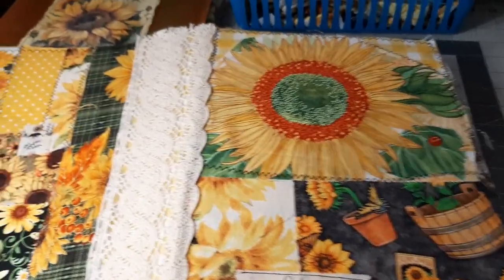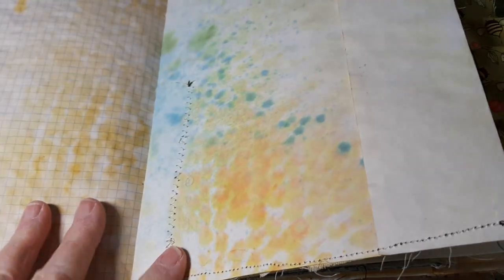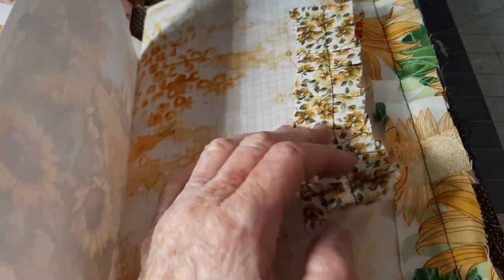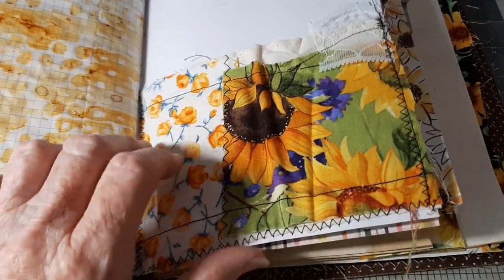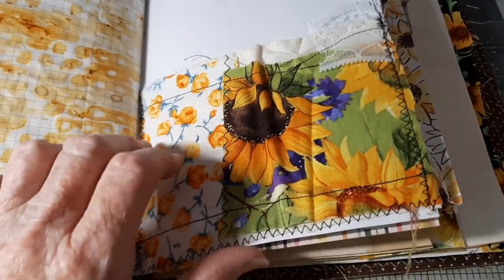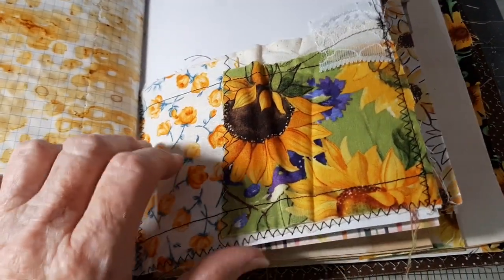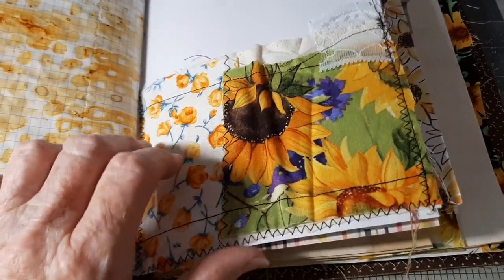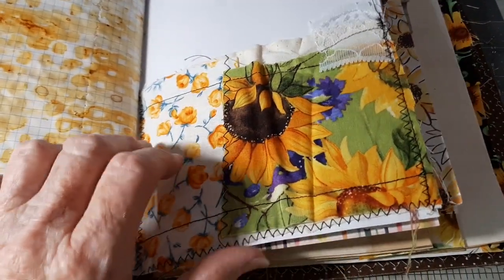Sunflower journal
Gorgeous sunflower themed hand made journal.   LOTS of beautiful colors in this one!   11 x almost 8", 4 signatures, and 152 pages!   I did not over embellish her so you can add lots of photos, quotes, drawings, etc. to her!
Digitals are by:   Uniek Makes, Dream Paper Art, and Pigeon Hole Production and all tags are now in the journal and they are GORGEOUS!!!